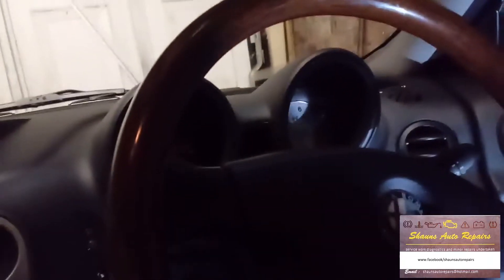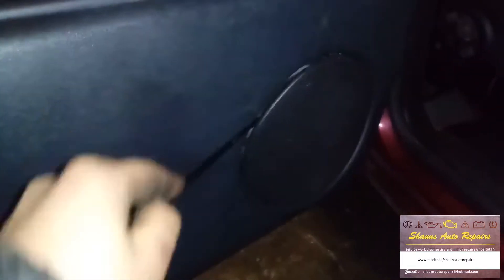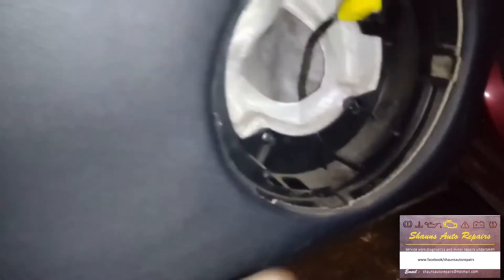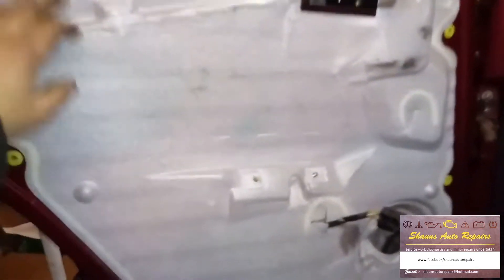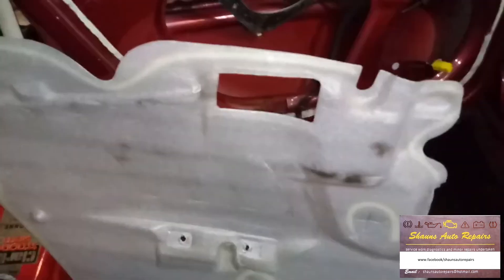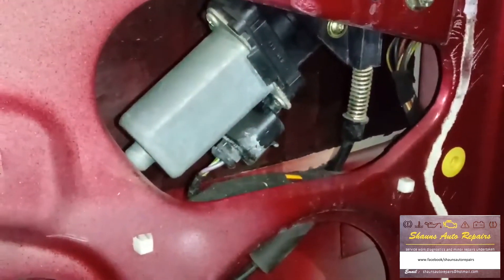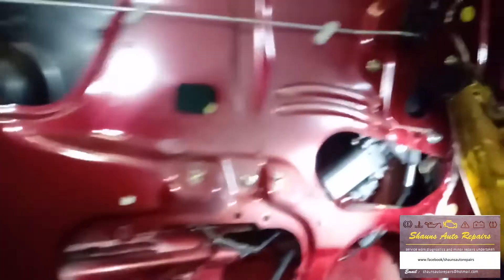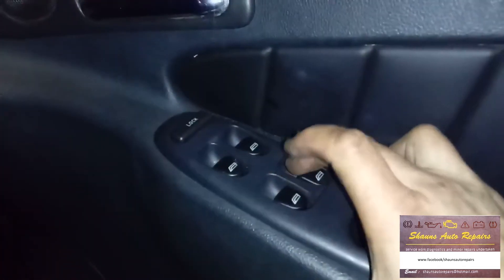Alfa Romeo 156 rear windows fault part1 and rear door card removal.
Alfa Romeo 156 2001 model came in for amoungst other things the rear windows not working. The front windows operated ok. The rear left window clonked on operation of the up or down switches and the right rear showed no signs of life. This part 1 shows removal of the nearside rear door card and what fault i found inside. Part 2 will be investigating the Offside rear. I hoped this helped someone.
If ive helped you along the way feel free to tip me a few pennys through paypal at... Any donations or tips are very appreciated.